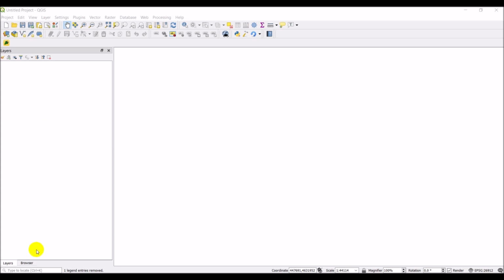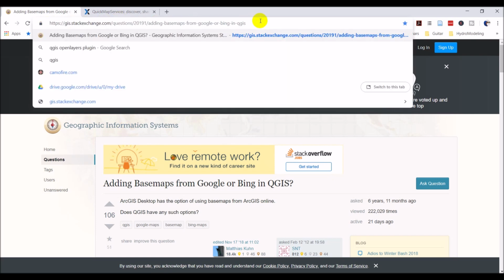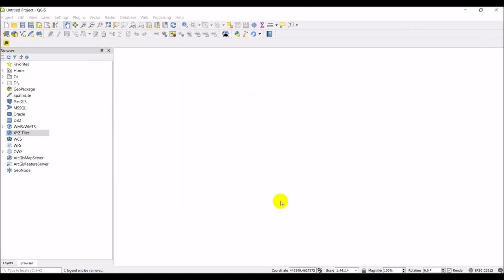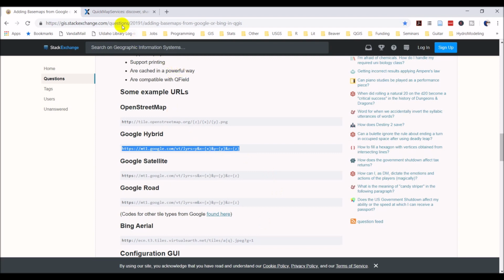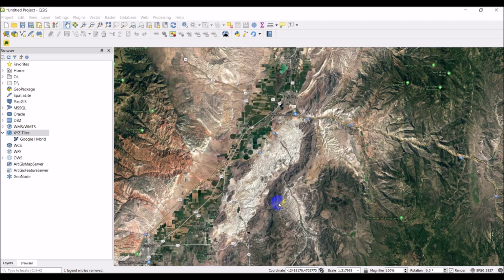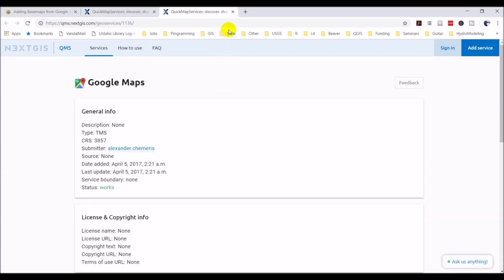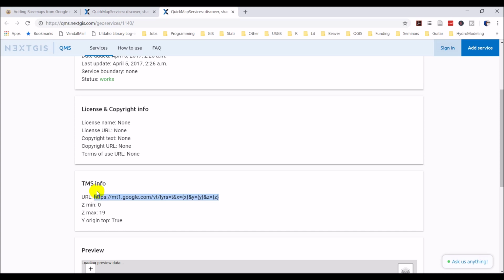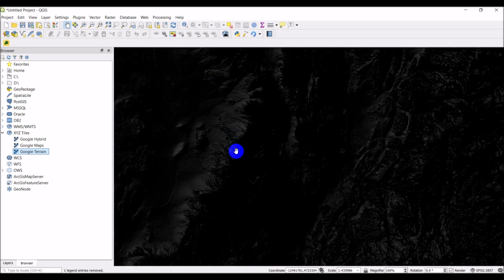QGIS Add Google Satellite, Hybrid, Maps, Terrain and other custom basemaps (Version 3.x )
In this QGIS tutorial, learn to add various Google Maps products and any other web map service to QGIS version 3.x.